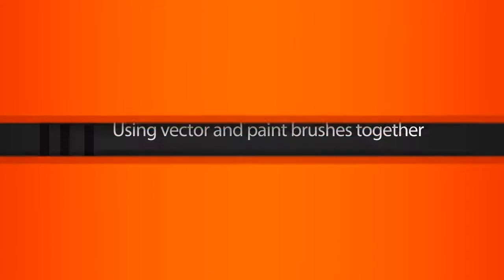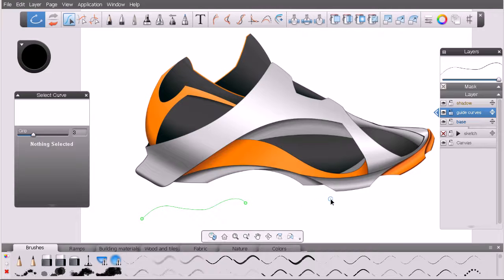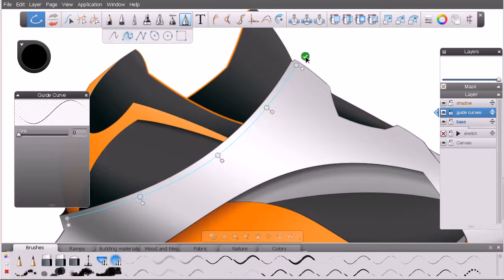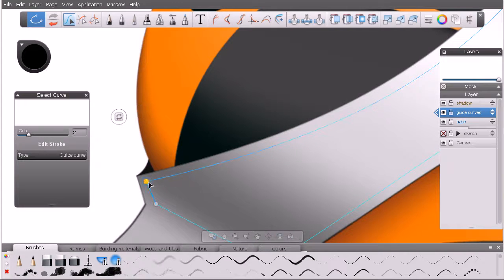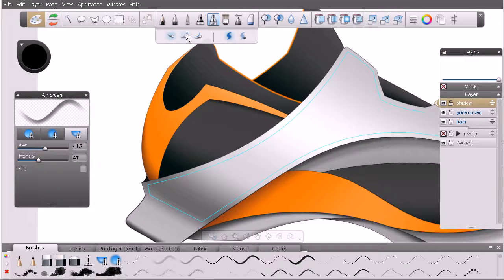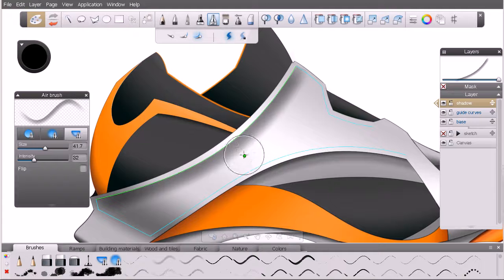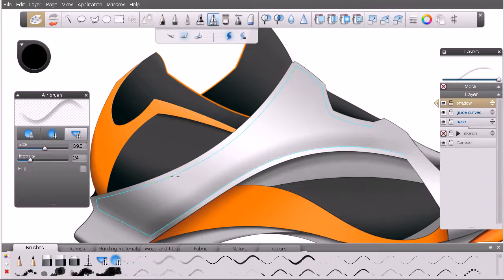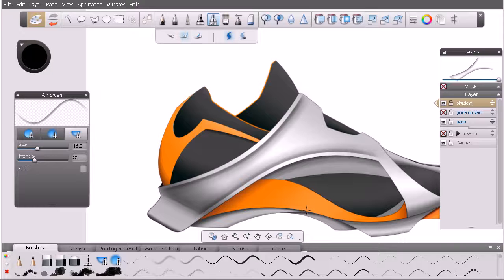Lesson 10 Using vector and paint brushes together